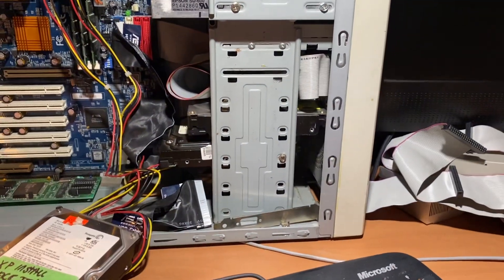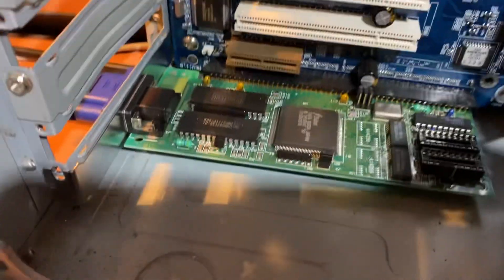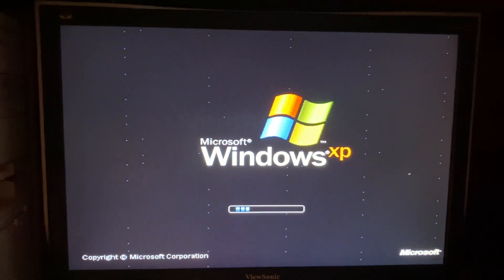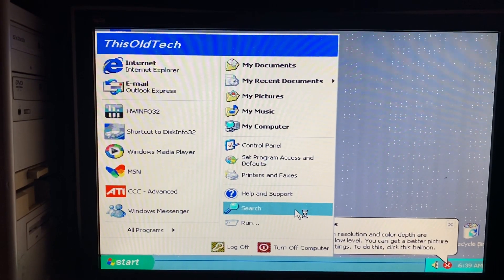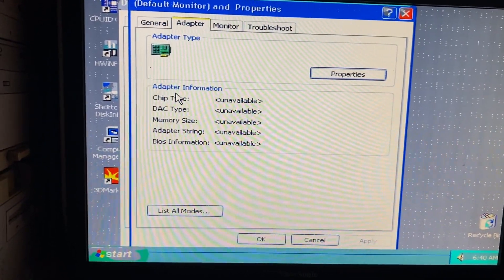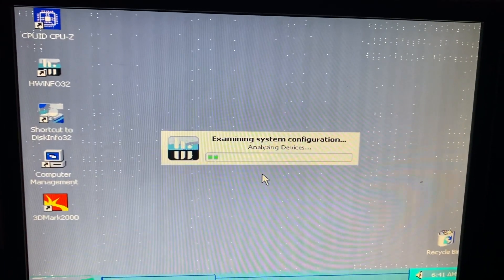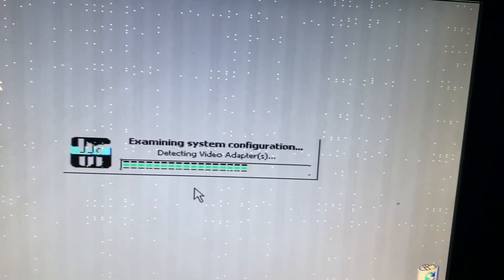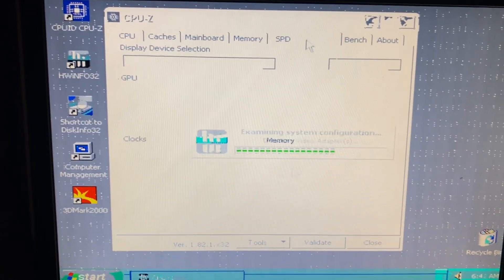Trident 9000a ISA with Windows XP??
Guys, this is insane, I was curious… could Windows XP use a **256k** video card from 1991?!? Let’s find out! Damn this is funny... but kinda fascinating! The result isn't what you'd think.